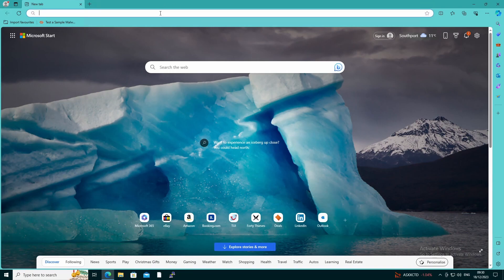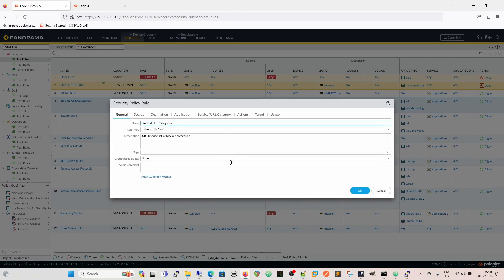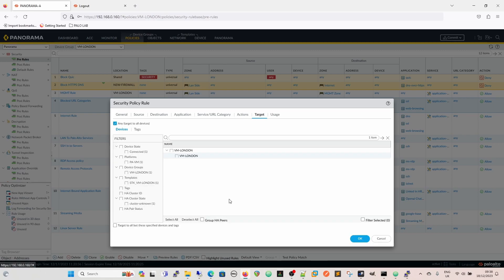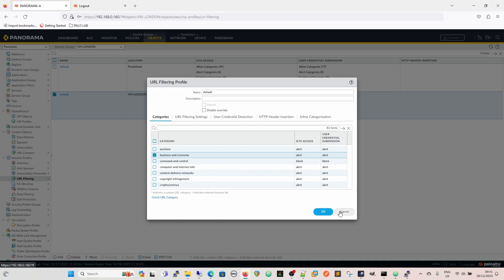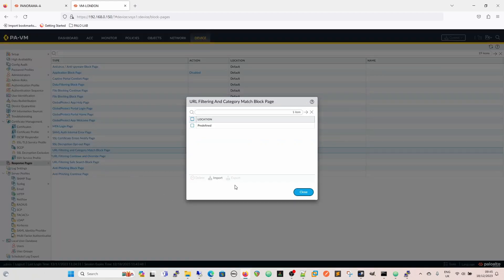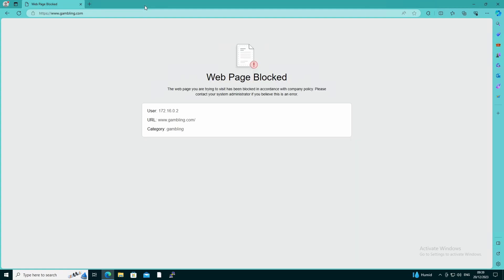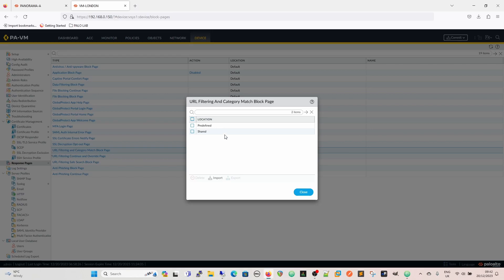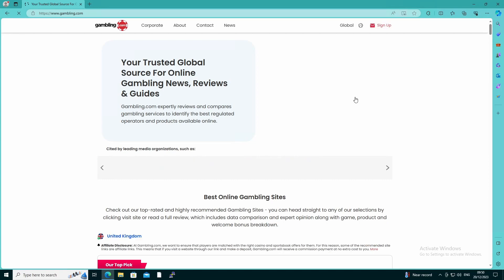Palo Alto Training | Response Pages URL Filtering and an appeal!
URL filtering has multiple uses within the Palo Alto Networks firewall, in this instance we are using it to not only control access to a category of website but to serve the user a response page that is informative and allows them to take action to have the page unblocked if they think that it was done in error, although the web page that is ultimately served is no work of art the concept is easy to see.
If you have read this far and have any idea why I get a network error when pulling the image from the served page but not from simply opening the same page that would be awesome.